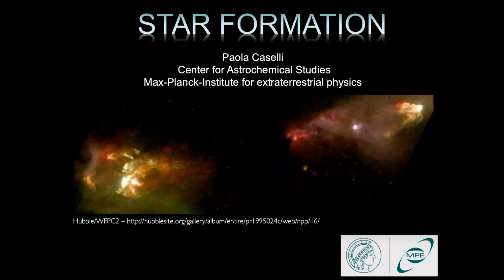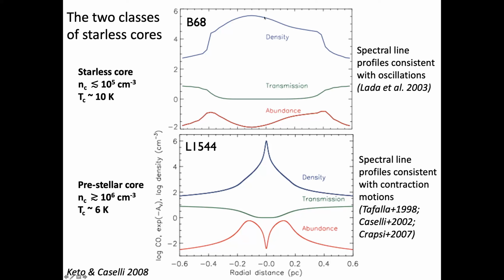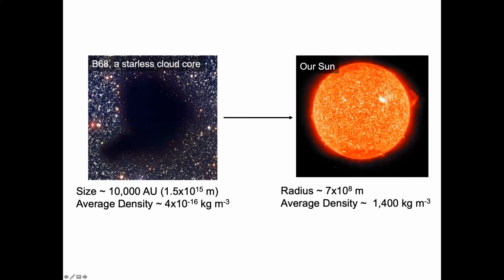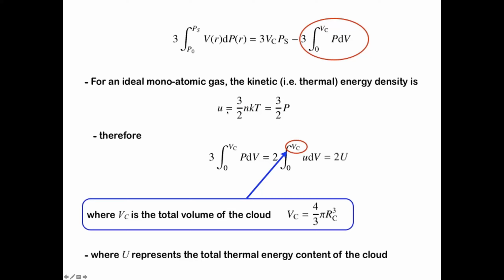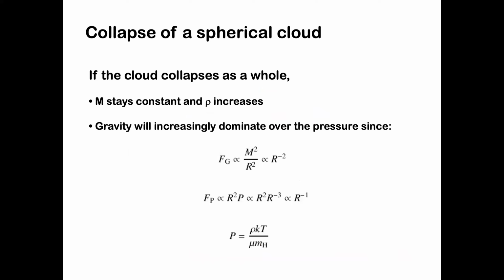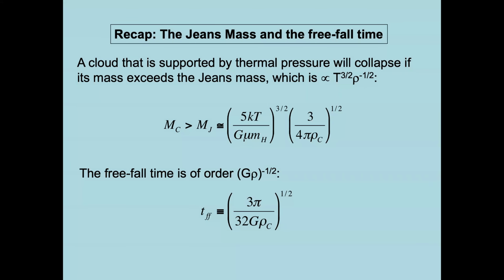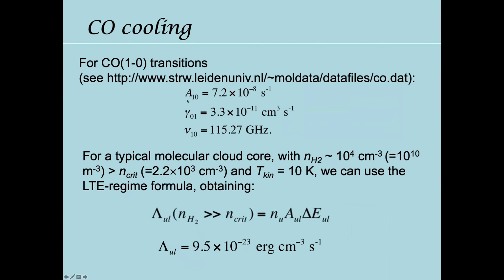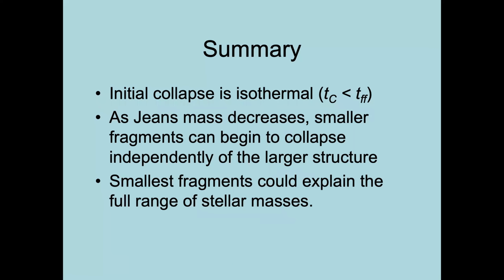The Interstellar Medium (2020) - Part 5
This lecture is part of a series entitled "The Interstellar Medium", which took place from 30 November to 02 December 2020 (online).
This series was organised by the Italian node of the European ALMA Regional Centre network (INAF-Istituto di Radioastronomia) in collaboration with the INAF-Osservatorio di Astrofisica e Scienza dello Spazio Bologna (INAF-OAS) and the Department of Physics and Astronomy (DIFA) of the University of Bologna.

Full programme:

Monday, 30 November 2020
- "The ISM: from clouds to star-forming regions" (parts 1 and 2) by Prof. Cecilia Ceccarelli

Tuesday, 1 December 2020
- "Radiative transfer: principles and codes" (parts 3 and 4) by Prof. Cecilia Ceccarelli
- "Star formation" (part 5 and 6) by Prof. Paola Caselli

Wednesday, 2 December 2020
- "Planet Formation" (Part 7 and 8) by Prof. Paola Caselli
- "Extra-galactic interstellar medium" (part 9) by Dr Roberto Decarli

Notes:
- Prof. Cecilia Ceccarelli (Univ. Grenoble Alpes, Grenoble, France )
- Prof. Paola Caselli (Max Planck-Institut fuer exraterrestrische Physik, Garching, Germany)
- Dr Roberto Decarli (INAF - OAS - Bologna)